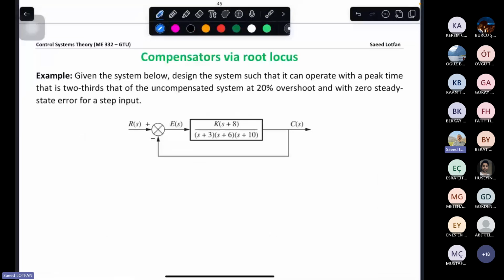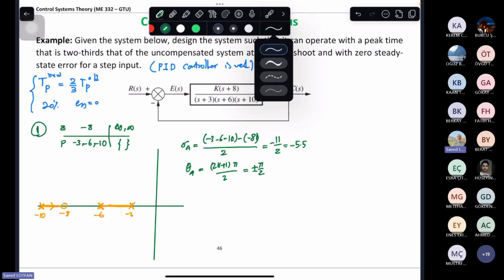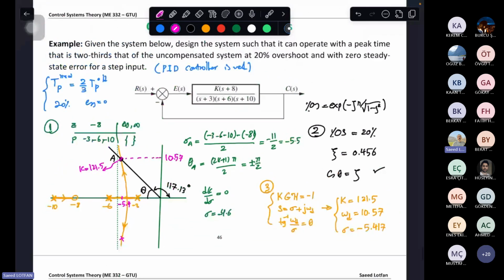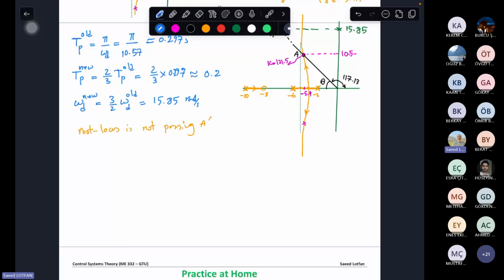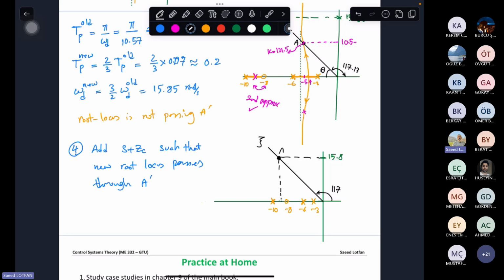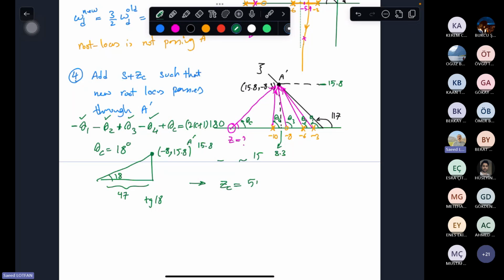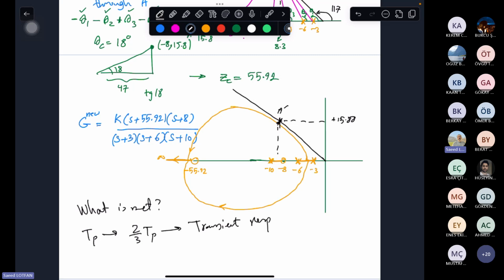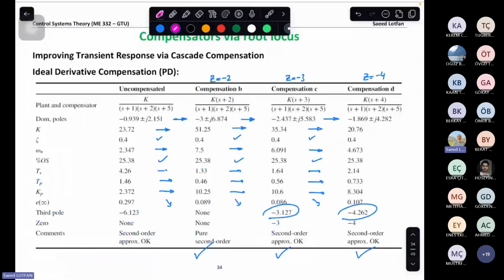Lecture 8.3 | Compensator Design Using Root Locus Technique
This video is Part 3 of Lecture 8, where we discuss compensator design using the Root Locus technique. The lecture is part of ME 332 Control Systems Theory course at Gebze Technical University (GTU) and aims to provide a clear understanding of how compensators can be designed to meet specific performance criteria.

📚 Course: Control Systems Theory (ME 332)
🎓 Institution: Gebze Technical University